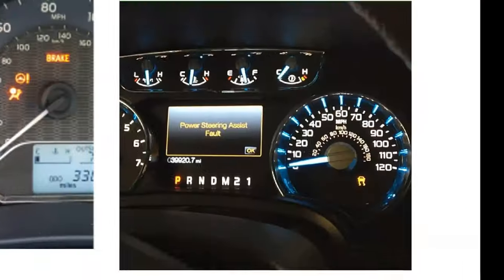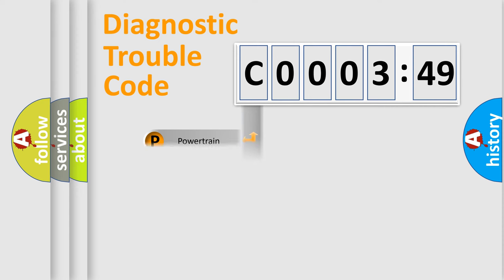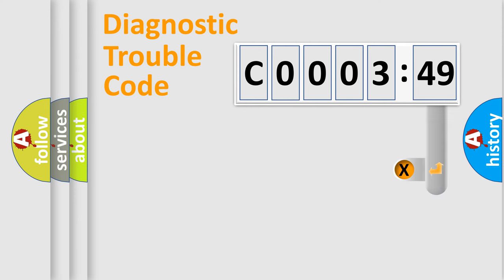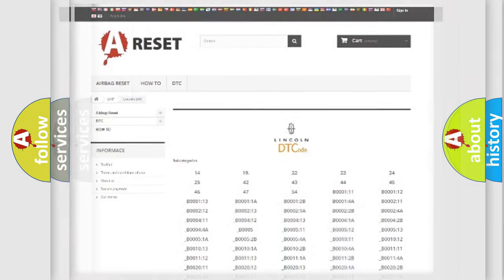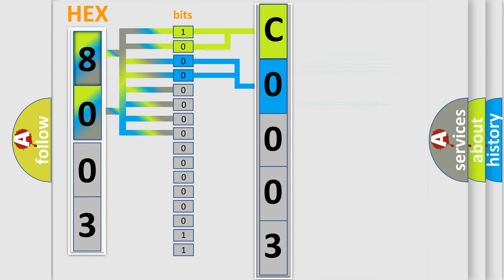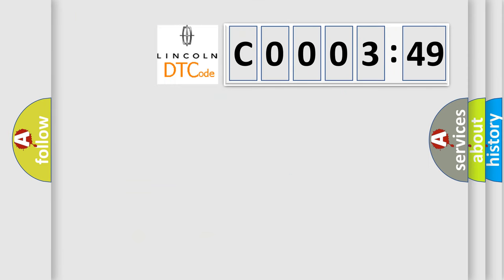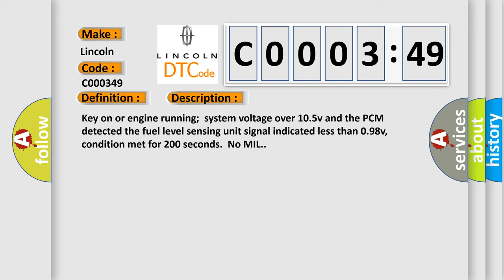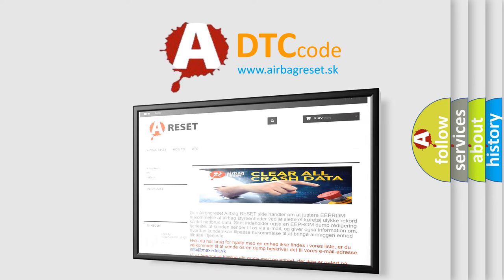DTC Lincoln C0003-49 Short Explanation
Contents:
0:21 Basic DTC analysis according to OBD2 protocol standard.
1:48 Insight into programming
2:58 A diagnostically understandable description of the Diagnostic Trouble Code
3:05 Basic error definition

Make:
Lincoln
Code:
C0003 49
Definition:
Fuel Level Sensing Unit Low Input
Description:
Key on or engine running;system voltage over 10.5v and the PCM detected the fuel level sensing unit signal indicated less than 0.98v,condition met for 200 seconds.No MIL.
Cause:
Fuel level sending unit signal circuit shorted to Sensor groundFuel level sending unit signal circuit shorted to chassis groundFuel level sensing unit is damaged or the fuel tank is damagedBCM or PCM has failed
Failure Type: